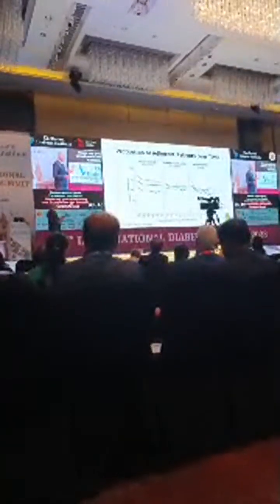Improve Care Of Diabetes